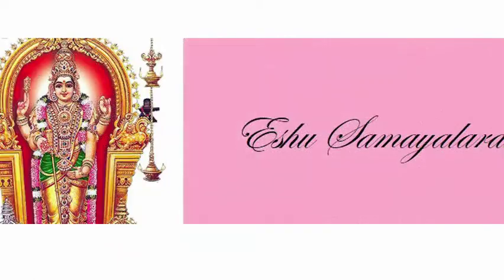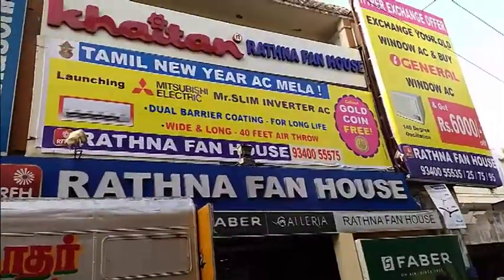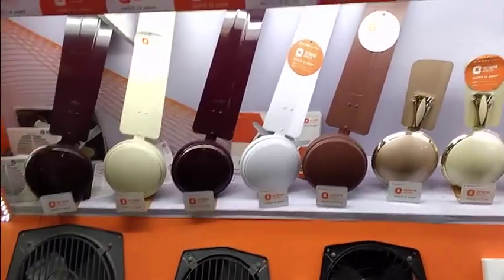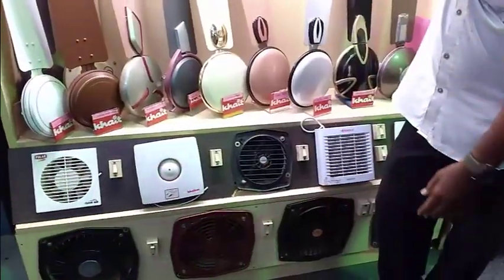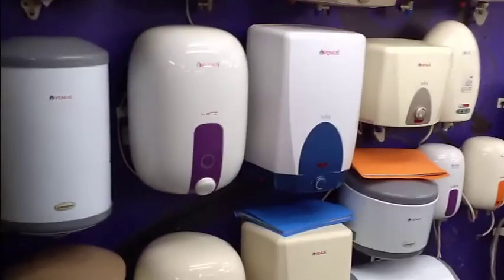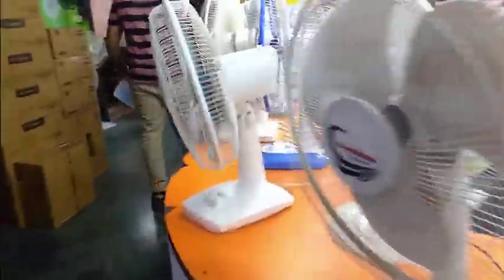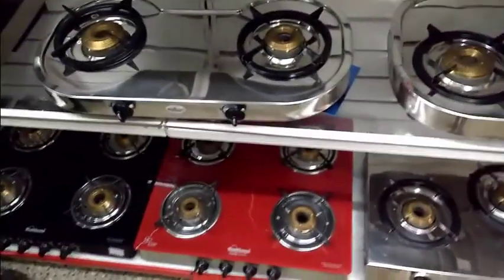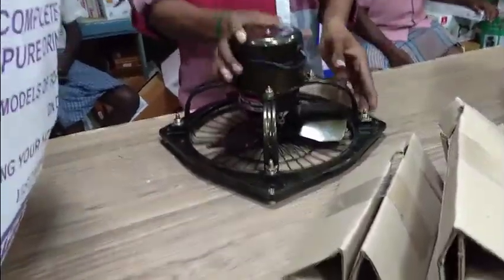Ratna Fan House Shopping vlog - 1 | Exhaust fan shopping Pondy Bazaar, T.Nagar|Eshu Samayalarai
This is not the sponser video, This is the shopping vlog in ratna fan house, rajabhadhar street. Here we can get budget electronic items in good quality. Located in pondy bazaar

o=U&video_id=jyq0eFX3rKM